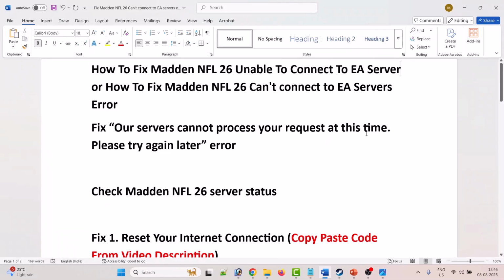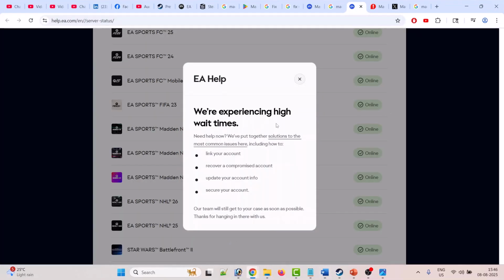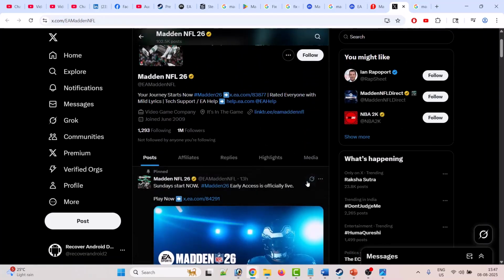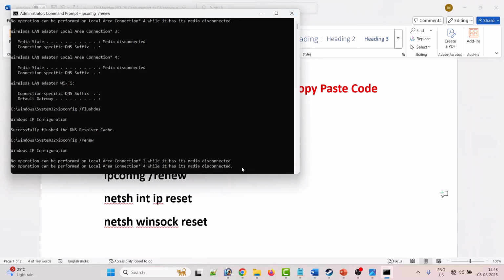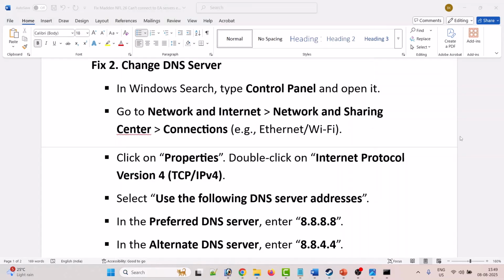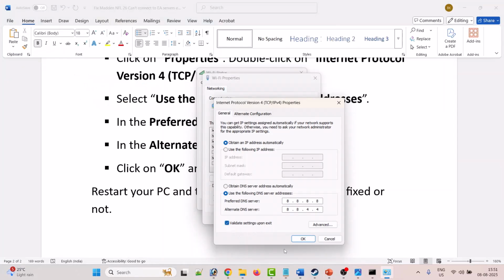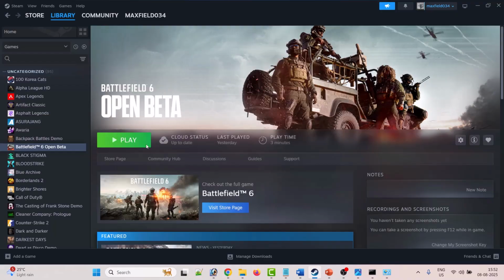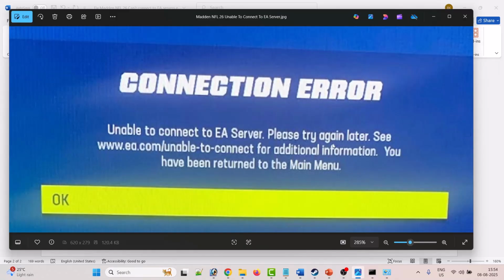Fix Madden NFL 26 Unable To Connect To EA Server | Fix Our servers cannot process your request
How To Fix Madden NFL 26 Connection Error Unable To Connect To EA Server or How To Fix Madden NFL 26 Can't connect to EA Servers Error. How to Fix “Our servers cannot process your request at this time. Please try again later” error in Madden NFL 26.

CMD CODES:
ipconfig /release
ipconfig /flushdns
ipconfig /renew

I Hope any one of the fixes mentioned in the video would help you to solve Madden NFL 26 Connection Error Unable To Connect To EA Server or Fix “Our servers cannot process your request at this time. Please try again later” error in Madden NFL 26.